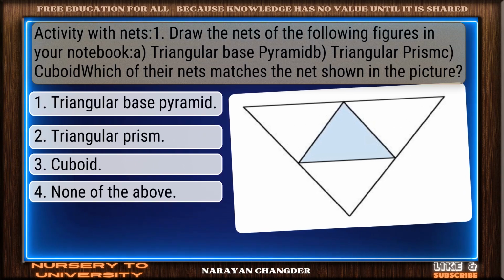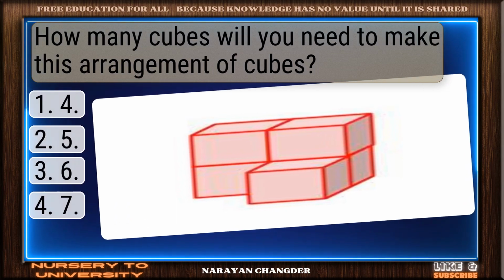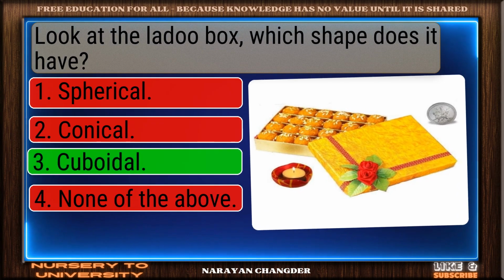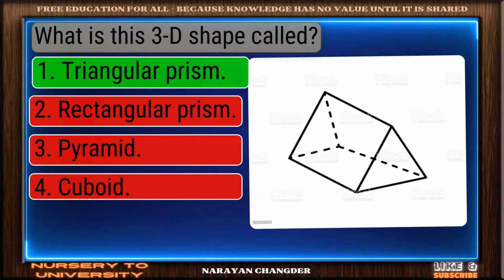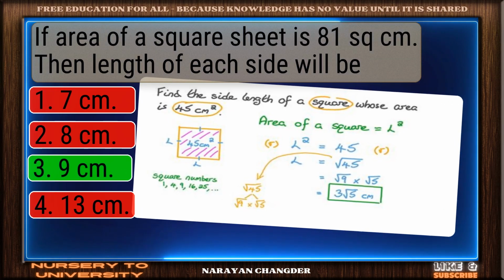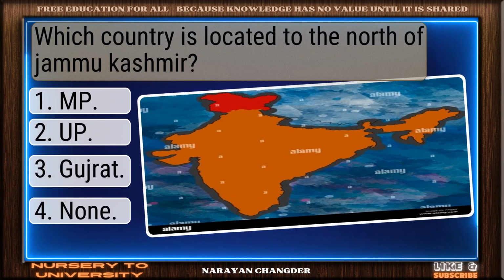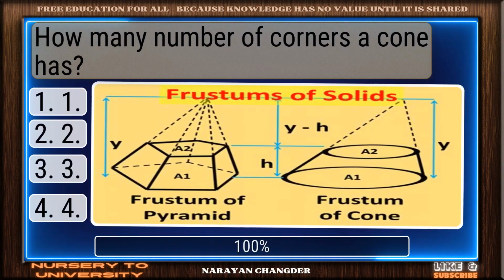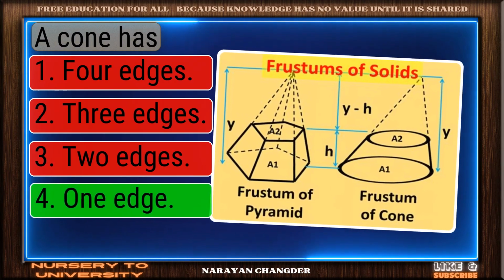CLASS 5 MATHS CHAPTER 9 BOXES AND SKETCHES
Test your knowledge with this exciting multiple choice quiz on Class 5  Maths Chapter 9 Boxes And Sketches.